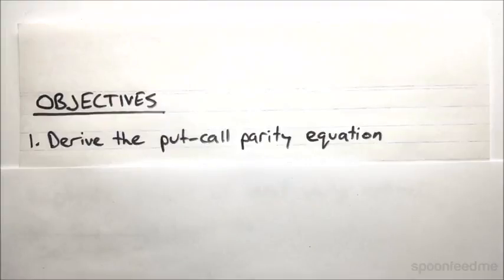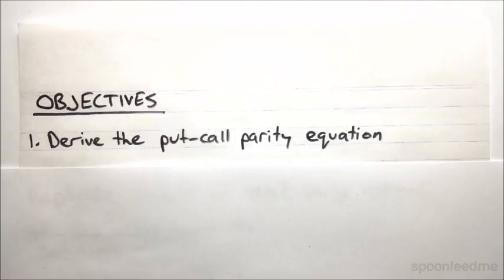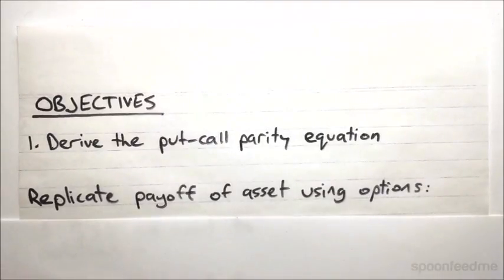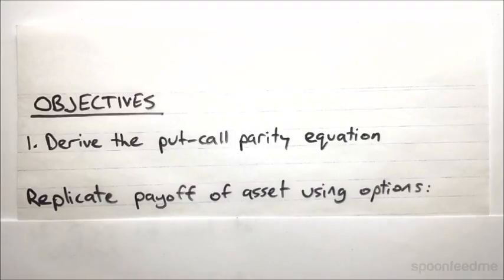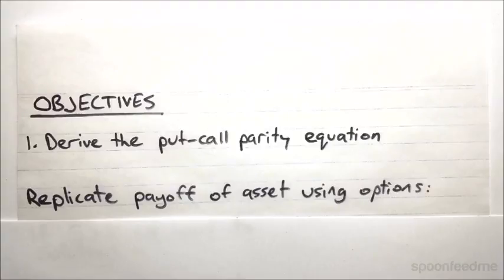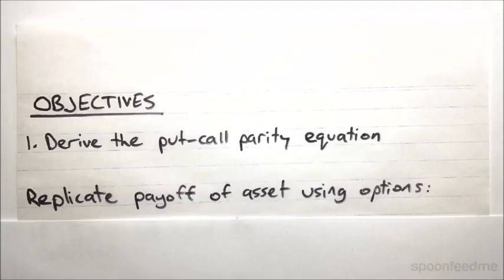Put Call Parity | Portfolio Management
for more FREE video tutorials covering Portfolio Management.